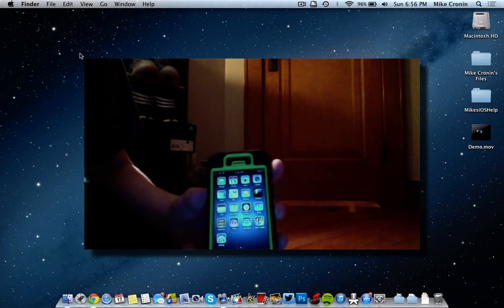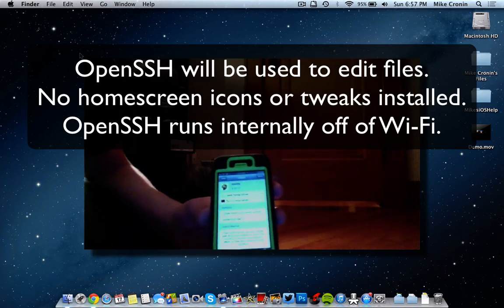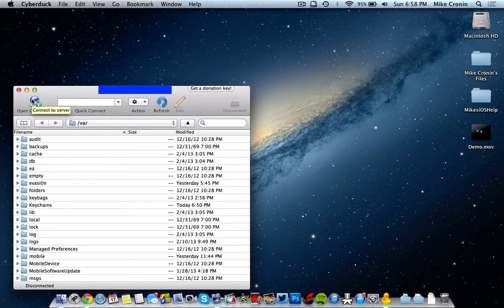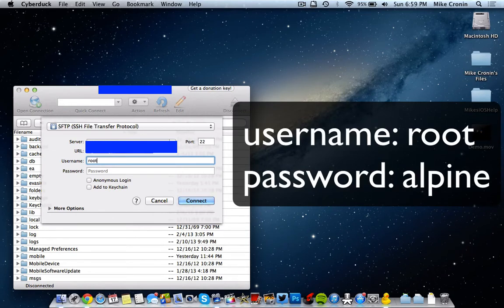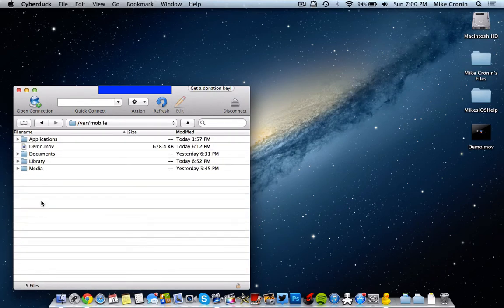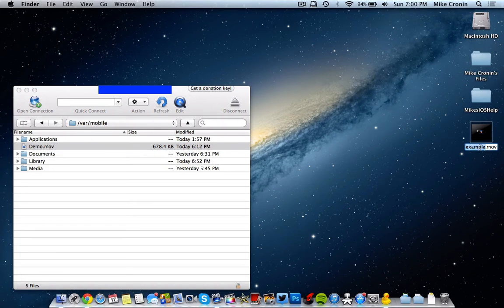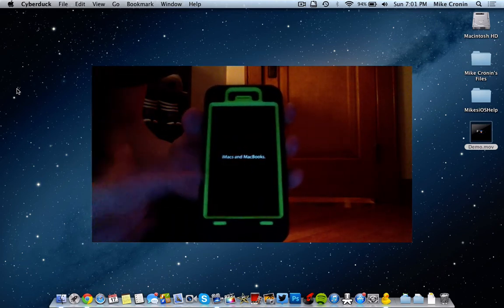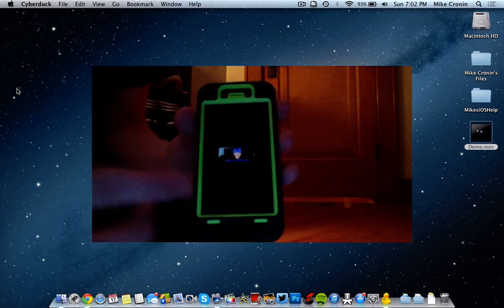How To: Apply A Custom Screensaver to Your iDevice (w/ Jailbreak) iOS 6.0-6.1.1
In this video, I show you how to SSH into your jailbroken iDevice to apply your own custom screensaver for when your device is not in use. Just like the Apple Store video demos you would typically see on their floor model devices.